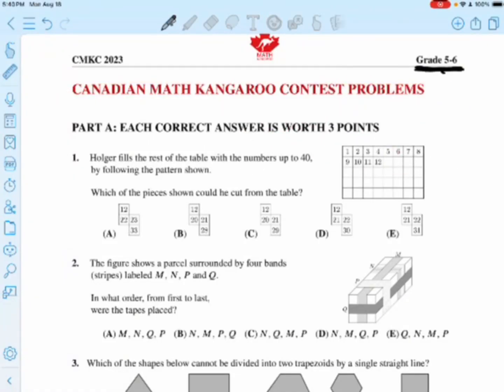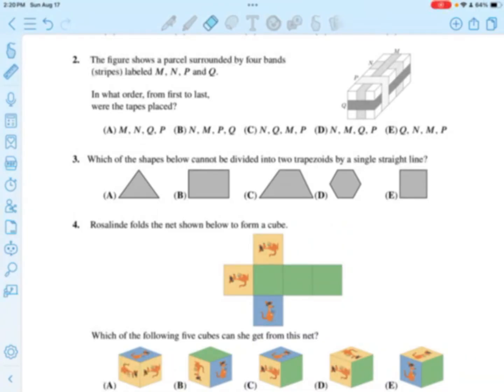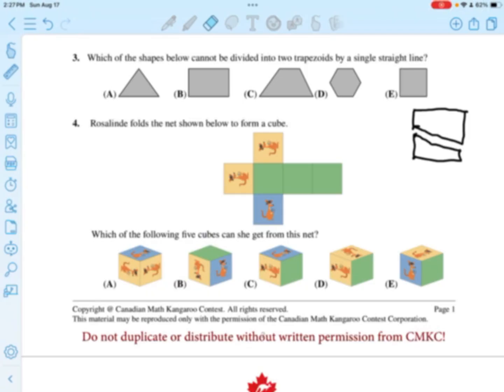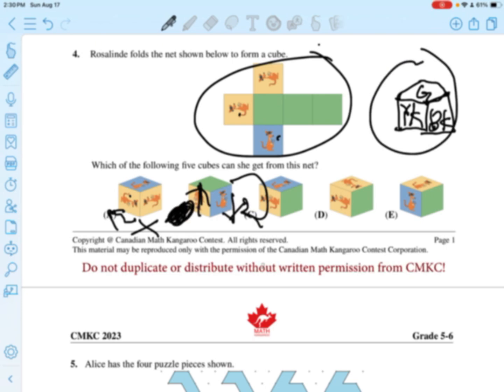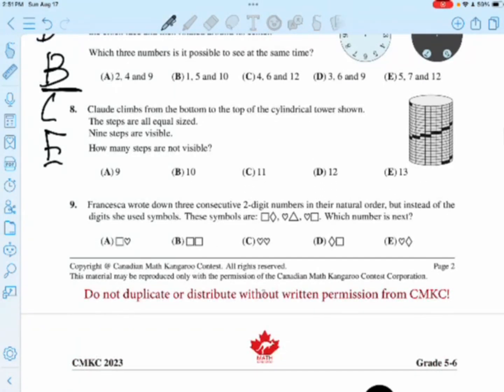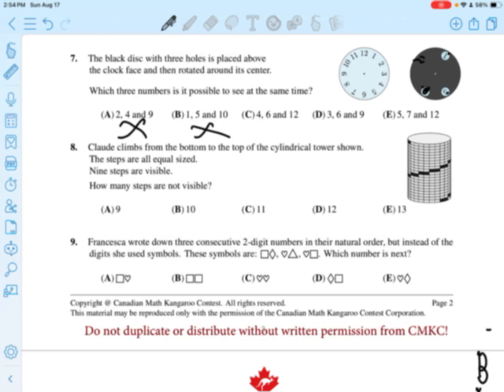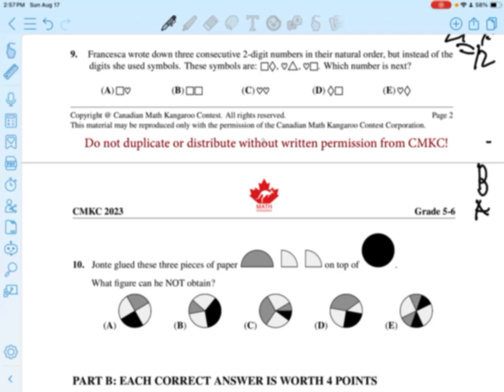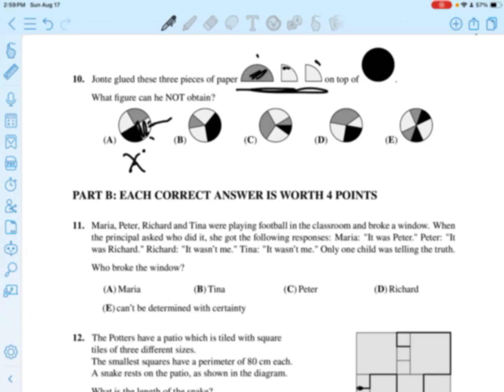Kangaroo (2023 Test Paper Grade 5/6) Part A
This video is an informative solution to the Kangaroo 2023 Test Paper for Grade 5/6